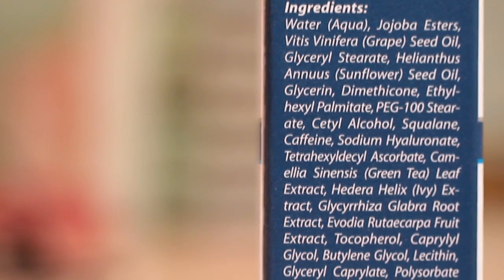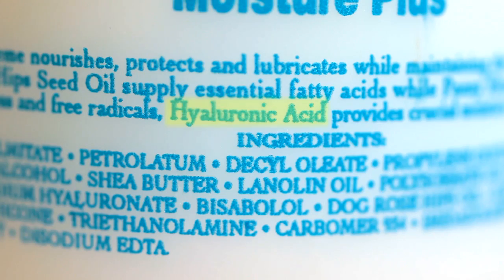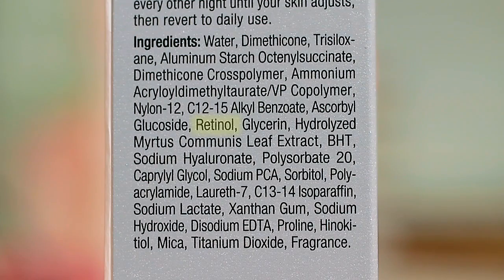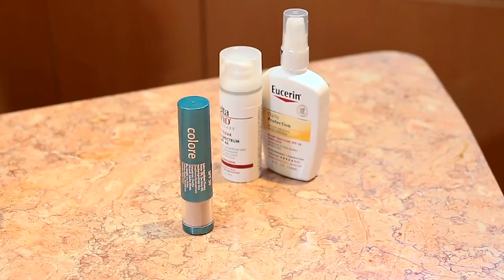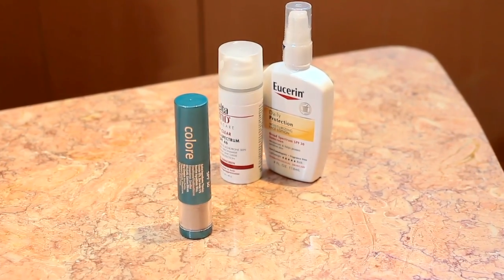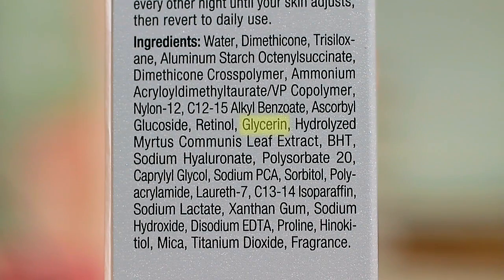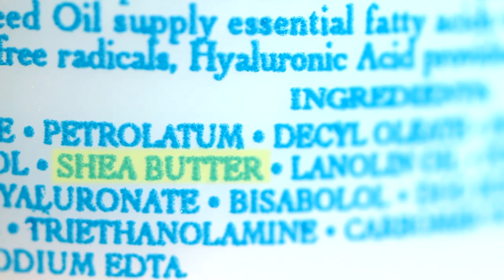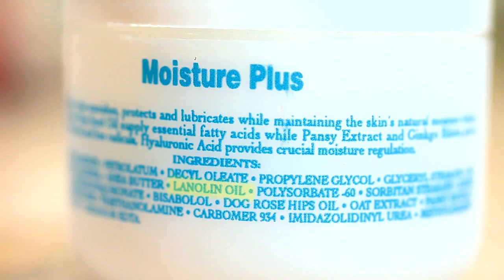How to Decode Skin Care & Cosmetics : Skin Care Advice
There are many different things that you should look for in a good skin care product. Decode skin care and cosmetics with help from a board-certified dermatologist with a private practice in this free video clip.

Expert: Debra Jaliman
Filmmaker: Nolan Maloney

Series Description: There are many different things you need to keep in mind when shopping for and picking out skin care products to add to your regimen. Get skin care advice from the professionals with help from a board-certified dermatologist with a private practice in this free video series.